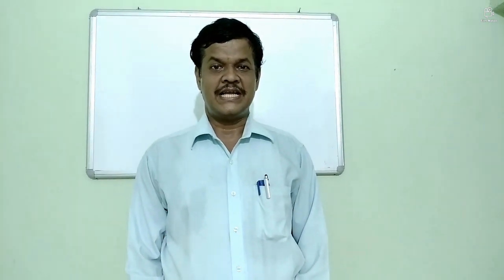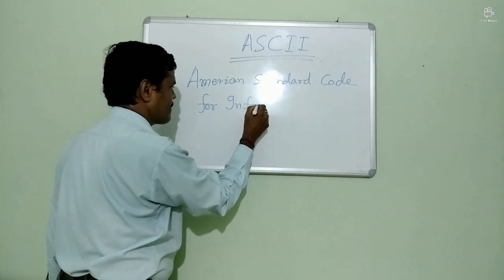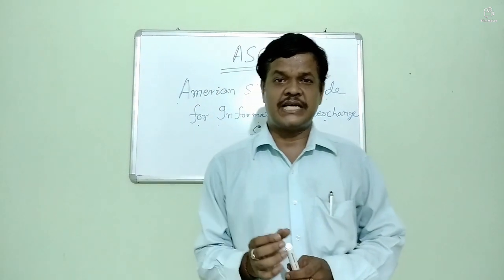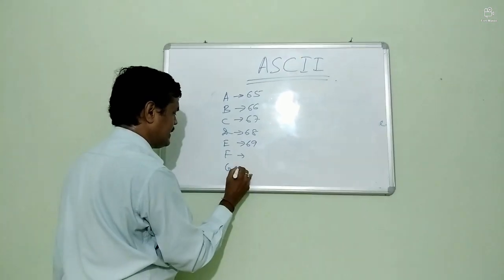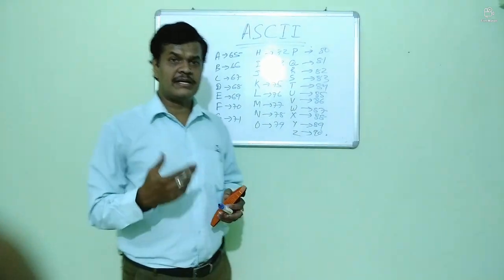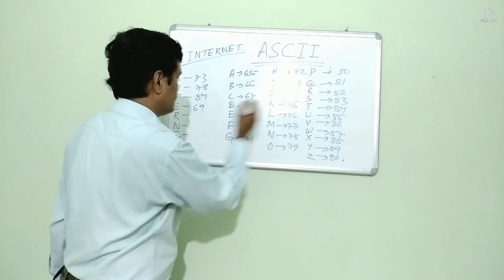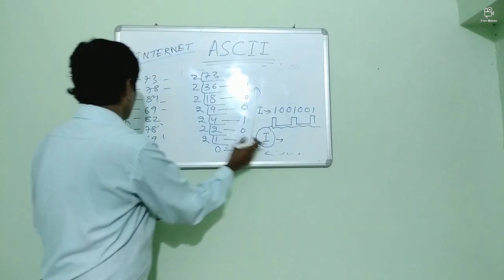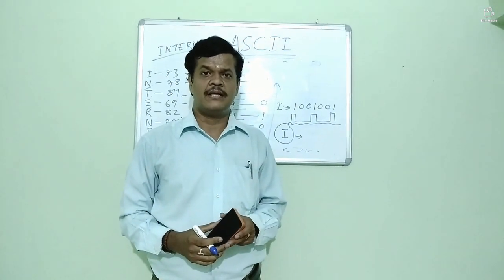Knowledge About ASCII Code (Part-1)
This video is the third video of our channel.In the previous videos of our channel we have teach you about the Basics of Computer System. In this video we explained Why ASCII code is needed.
 ASCII code are:
A-65     F-70     K-75    P-80    U-85  Z-90
B- 66    G-71     L-76    Q-81    V-86
C-67     H-72     M-77   R-82   W-87
D-68      I-73      N-78   S-83    X-88
E-69     J-74      O-79   T- 84    Y-89

With Regards
Ashis Das